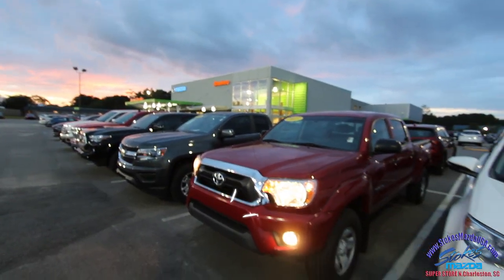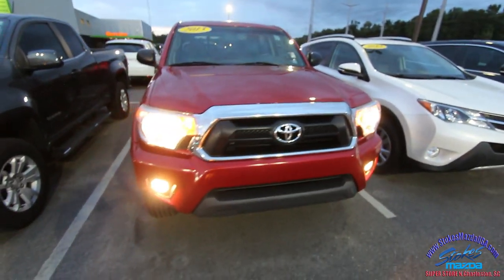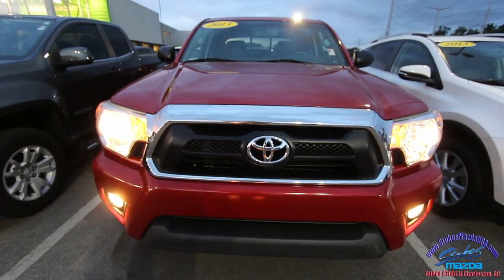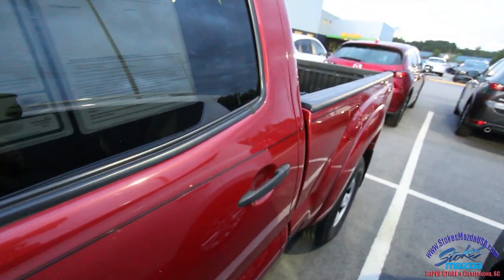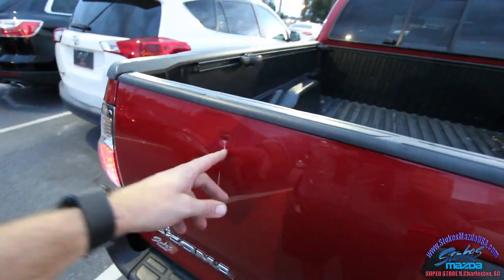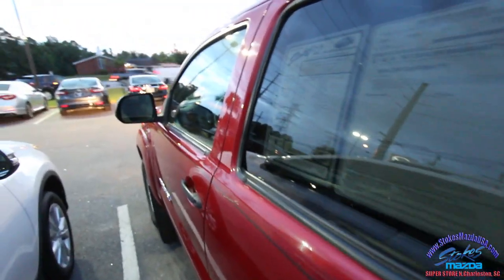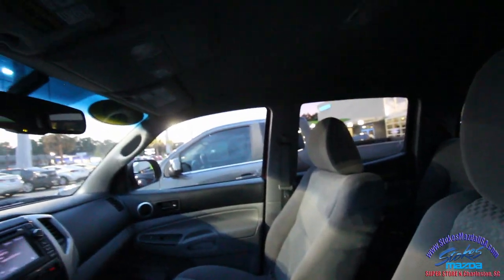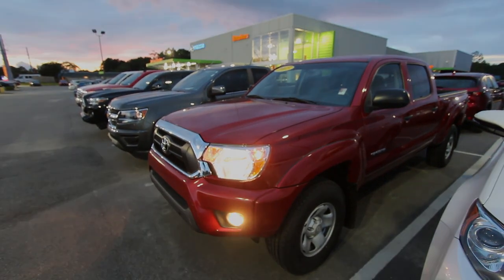2013 Toyota Tacoma SR5 PreRunner - Walkaround Review | Condition Report at Stokes Mazda - June 2017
Enjoy this video I've created for you. Just before dark I'm reviewing this Toyota Tacoma with SR5 Prerunner Package. We'll be looking at the current condition of exterior & interior.